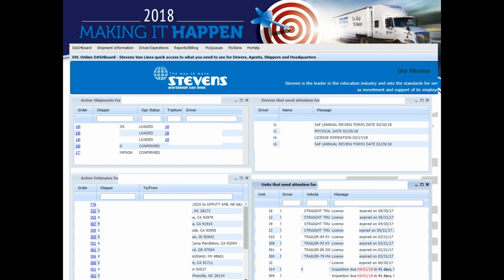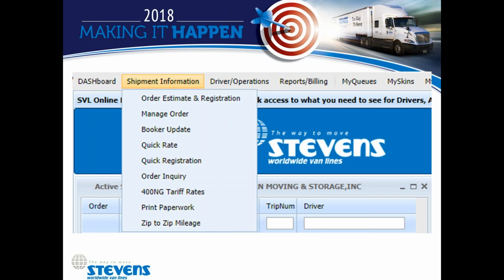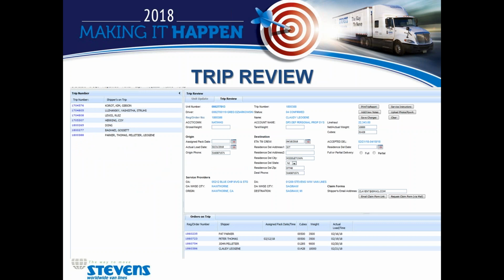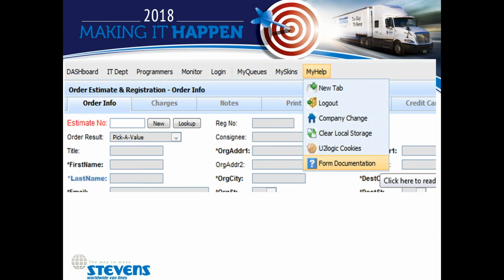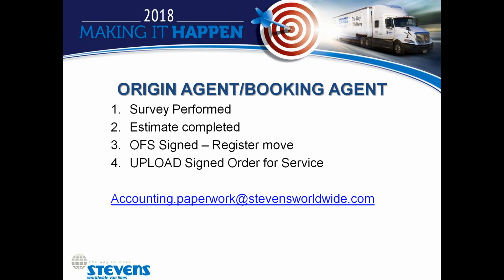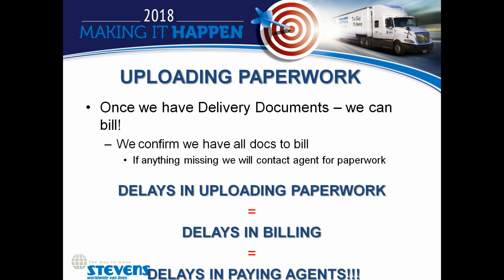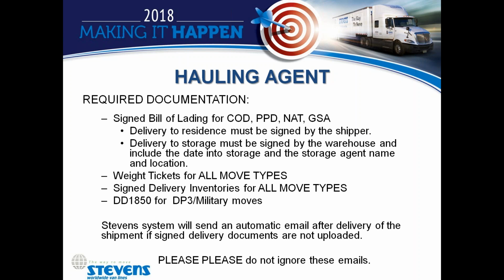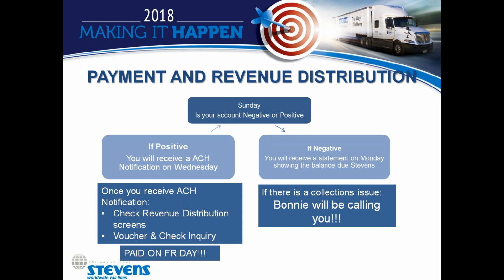Moving Excellence Webinar Series Stevens Dashboard Billing Process Update!